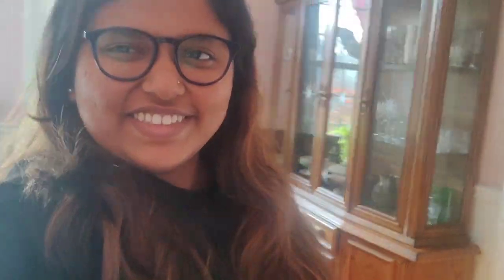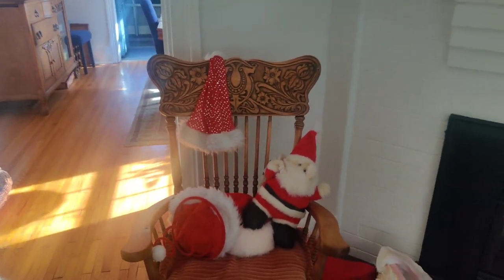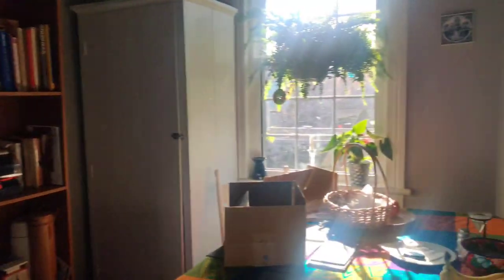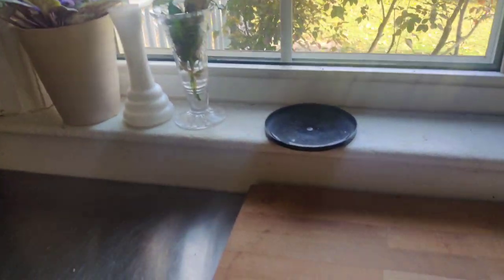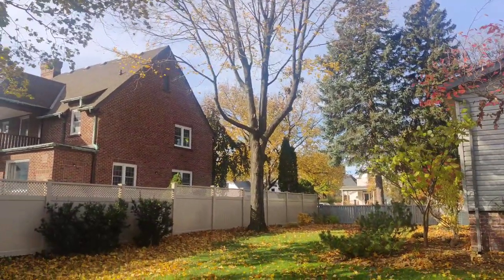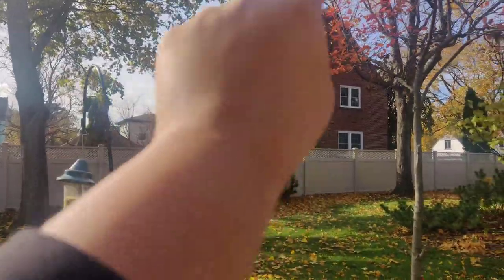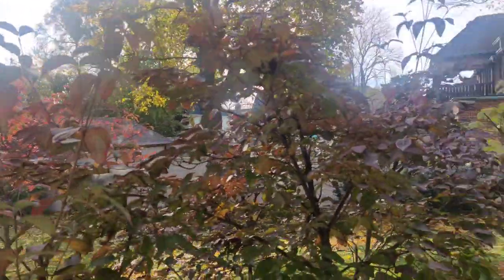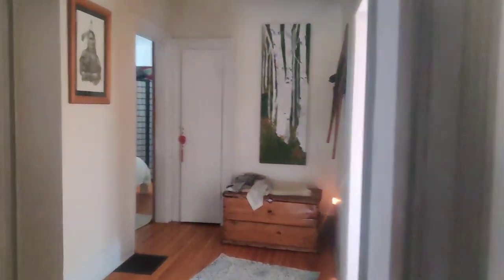My Home Tour | My house in Canada| Accommodation in Sarnia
This is my house in Sarnia, Canada.
To know about finding accommodations in Sarnia, check out this video

Stay safe! Cheers!